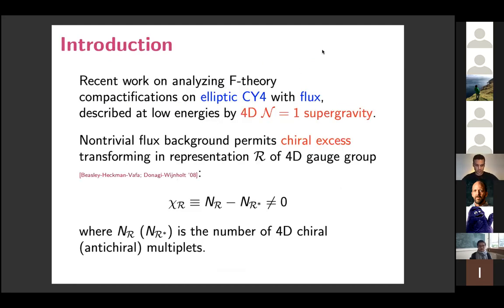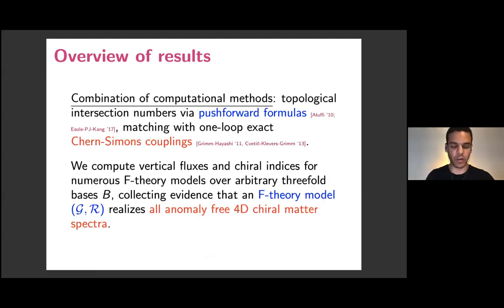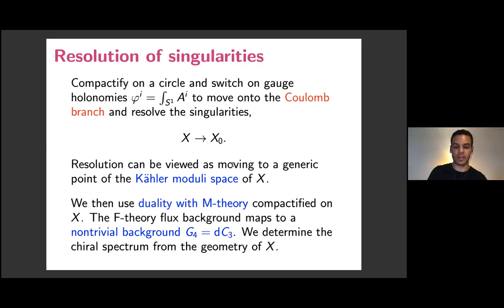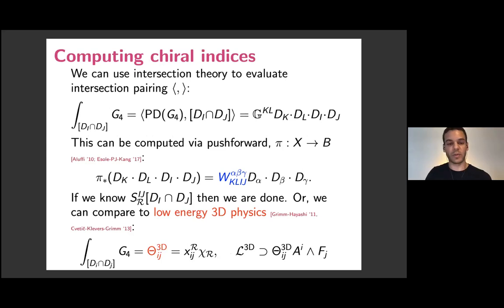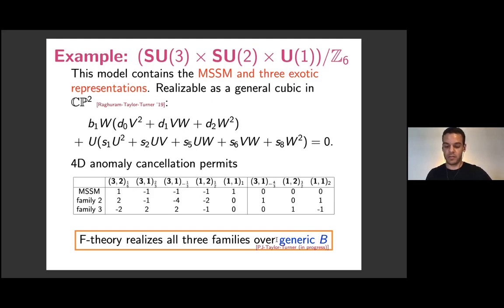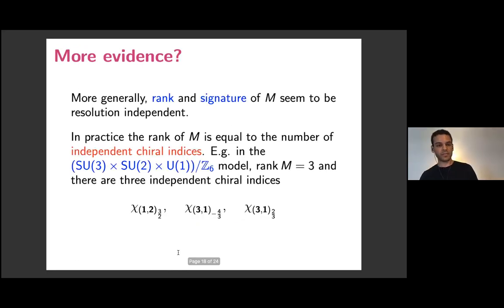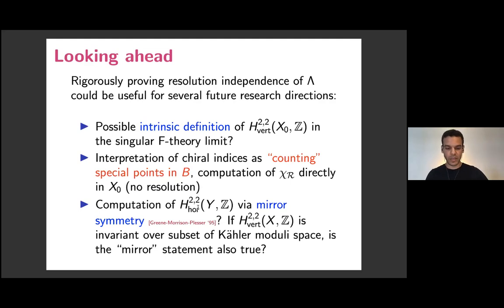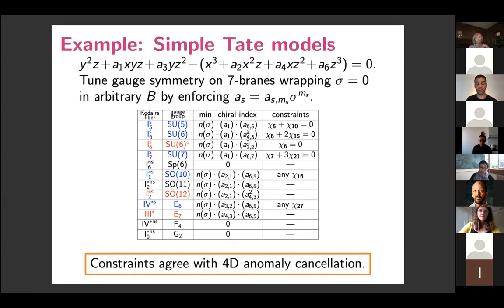Jefferson - Resolution independent structure in 4D F-theory flux vacua